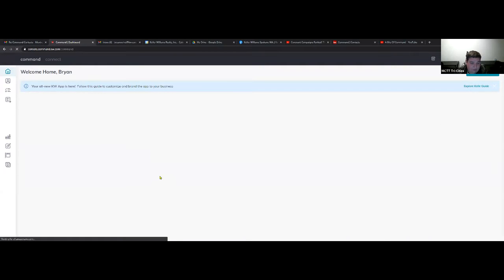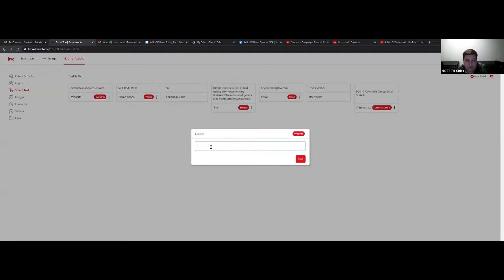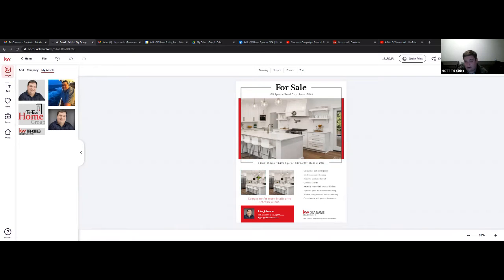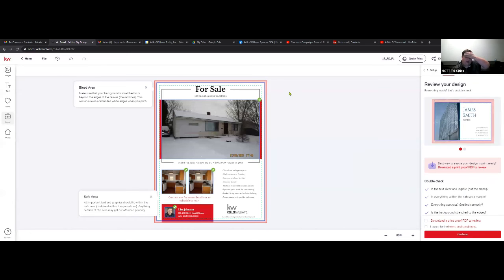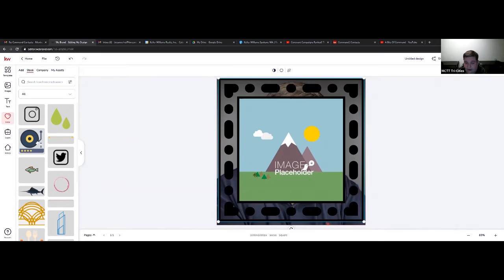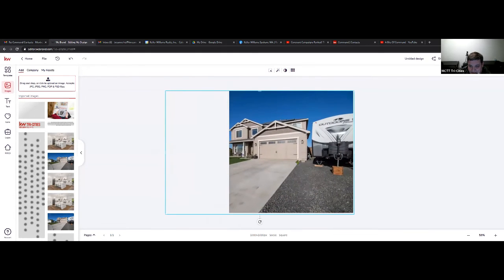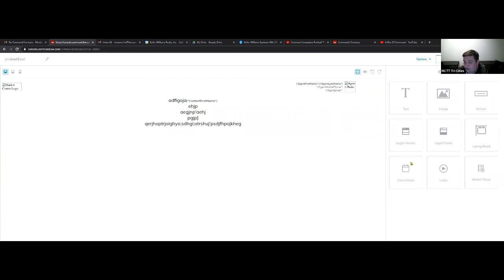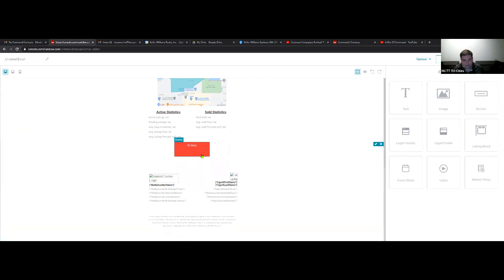Brand Yourself To Be Recognized By Potential Customers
Using Designs in Command to make sure all of your marketing is at its best!